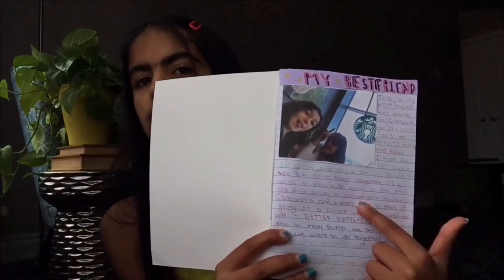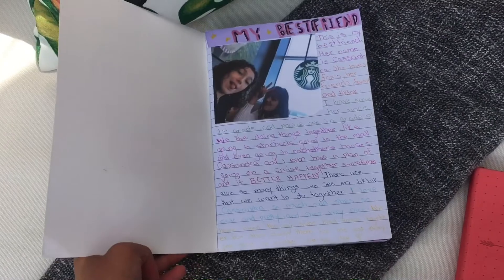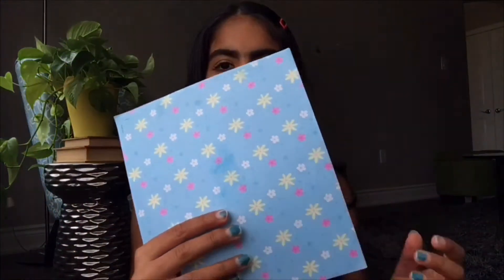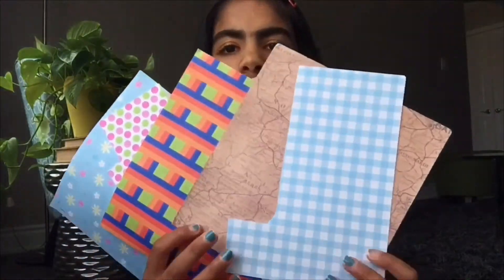How I journal 2020| Journal flip through 2020 + Journal with me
How I journal 2020

Count how many times I say " Cute" in this video haha
Hey guys whats up welcome back! Today I showed you guys how I journal! Ive been really interested and having fun with journaling lately and I wanted to show you guys how I journal cuz I really like these videos on youtube.

Sorry guys this video is privated for a bit, had to fix up the blurs in this video cuz somehow there was a blur on my face at one point and now the video is proccesing. It will be up tommorrow hopefully! So sorry ill keep you updated.

Update: I fixed it!